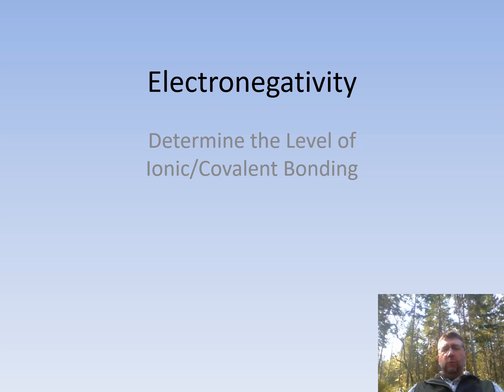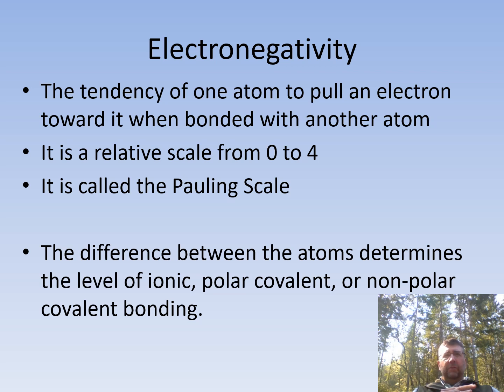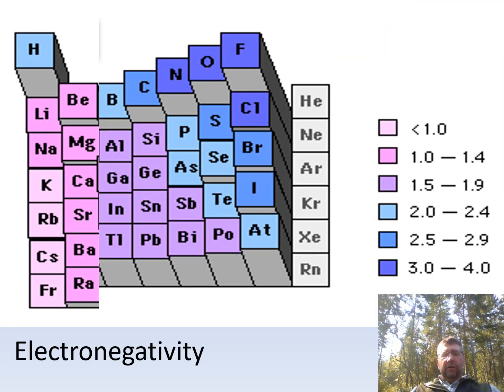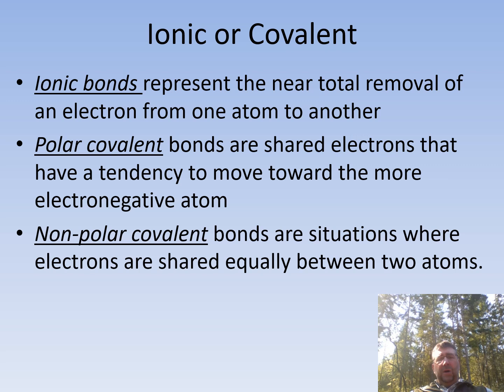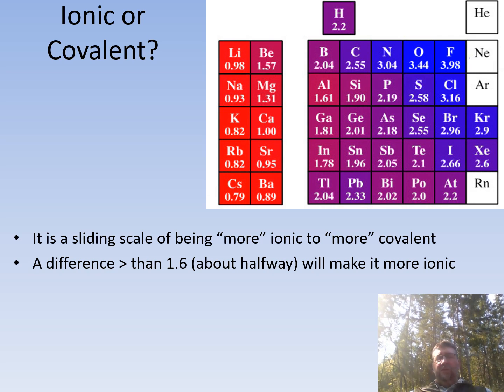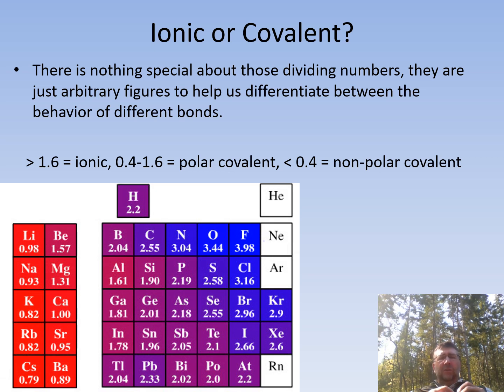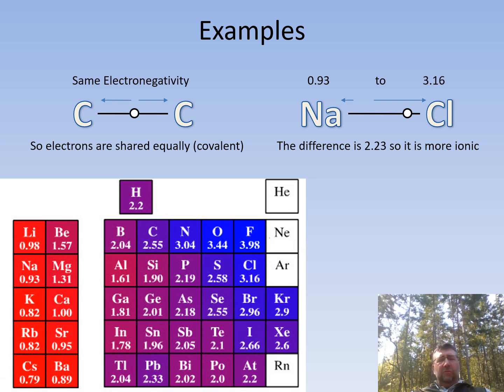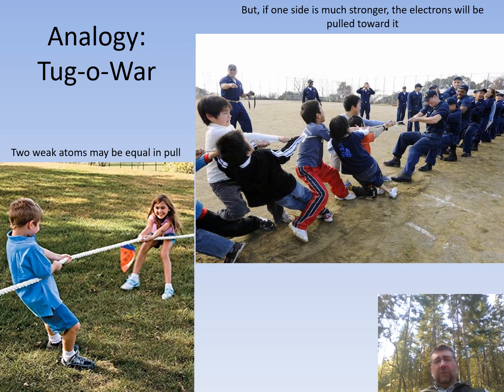3 1a Electronegativity1